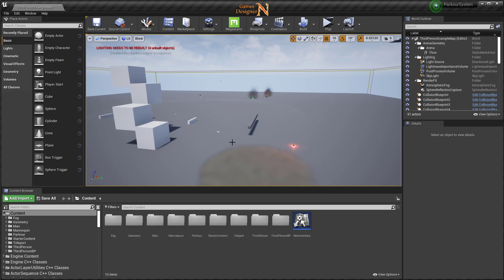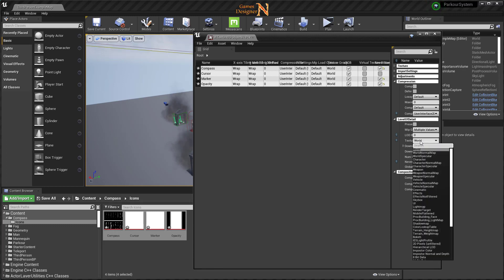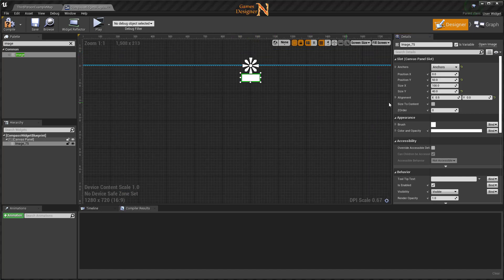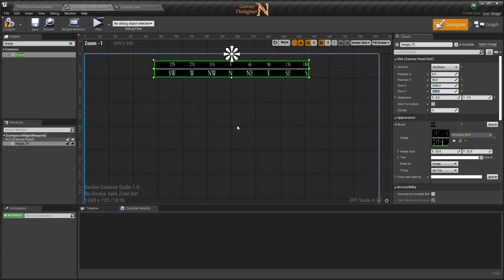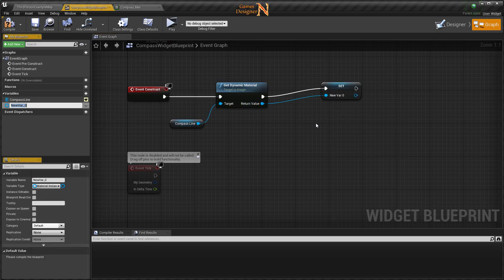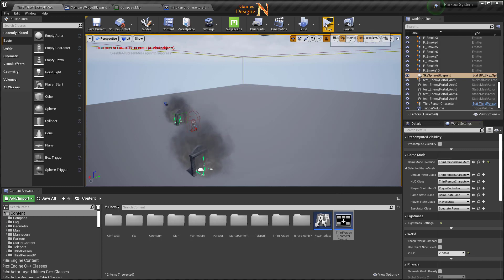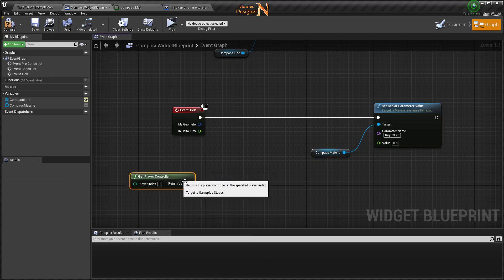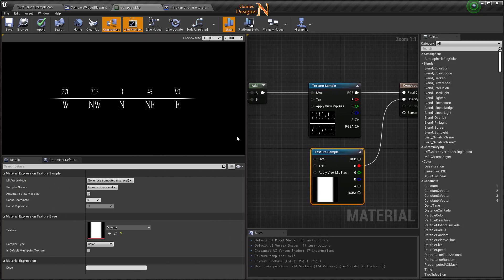اعدادات انشاء البوصلة - الجزء الاول || Compass System|| Unreal engine 4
بناء نظام البوصلة بطريقة سهلة وخاصة للمبتدئين
الجزء الاول يكون عبر تكوين البوصلة واعداداتها في الواجهة الرئيسية

لتحميل الملفات والصور الخاصة بالبوصلة عبر الرابط التالي